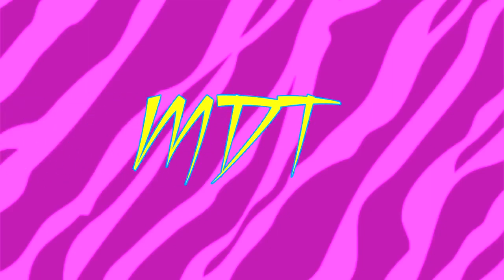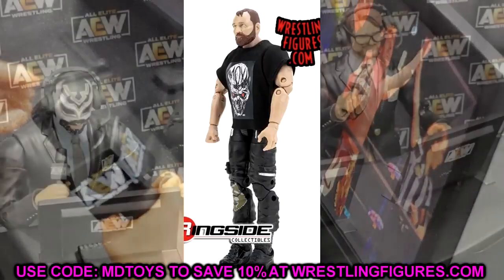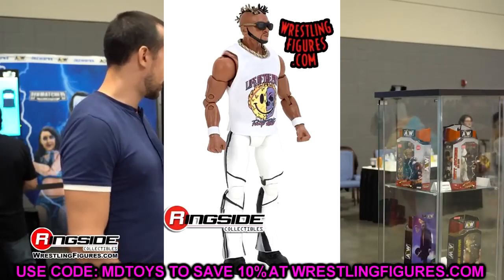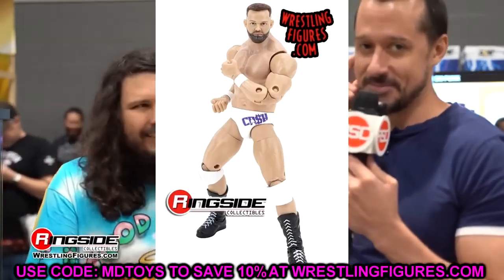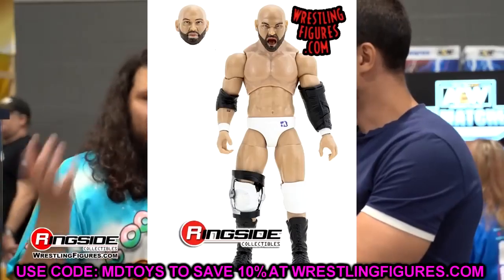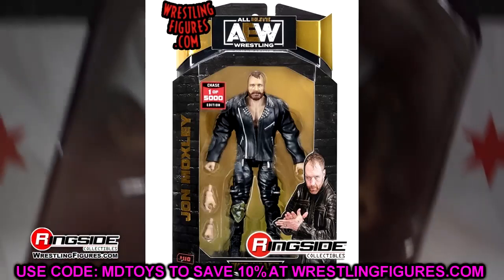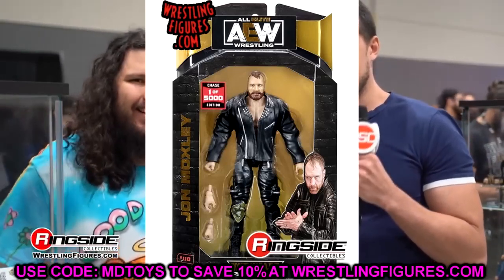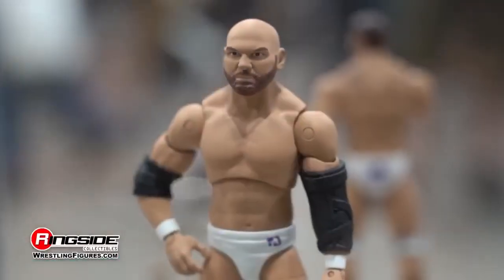Oh Man These NEW AEW Figures...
In todays video, MDT My Damn Toys is discussing the newly revealed AEW Unrivaled Series 12 action figures from Jazwares and AEW. AEW unrivaled 12 includes Jon Moxley FTR Private Party Jaymie Hayter